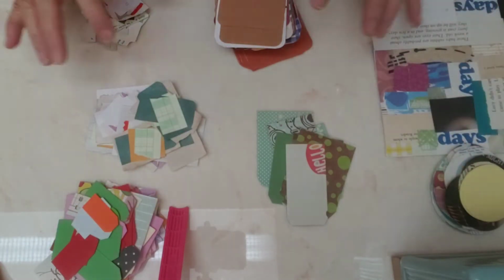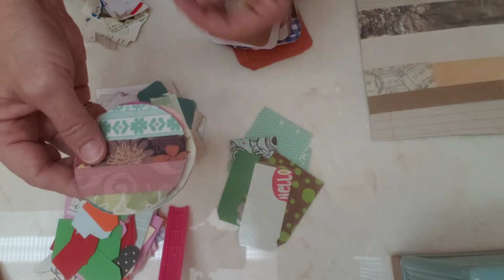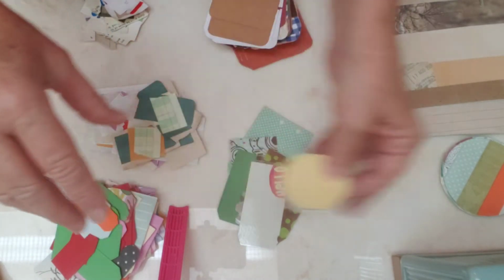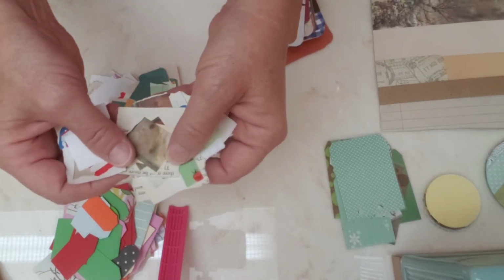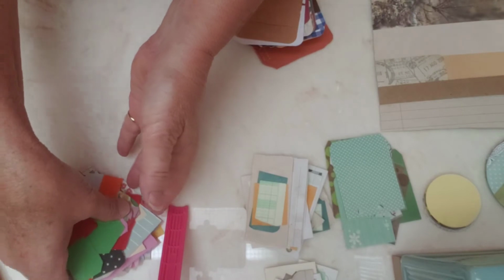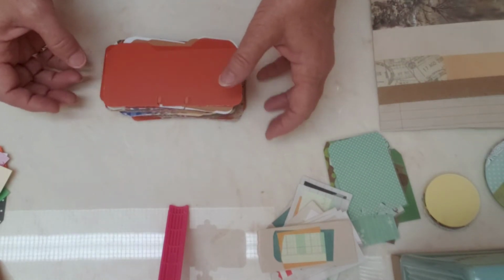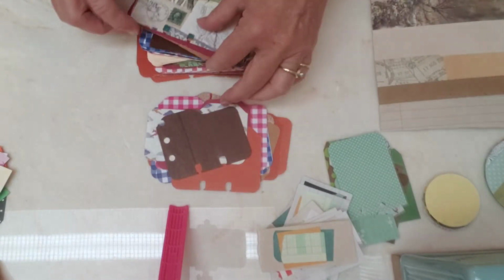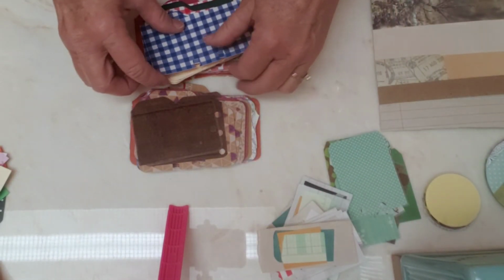Day 4 of Scrapbusting - September Stashbuster Challenge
Hello Friends, On day 4 I felt like I got a lot done, but I'm beginning to wonder if I will have to bring some of these scraps back home.  I hope not, lol!  Only 1 day left  to use up my scraps.  : )